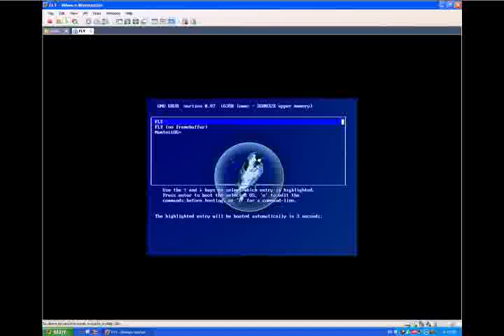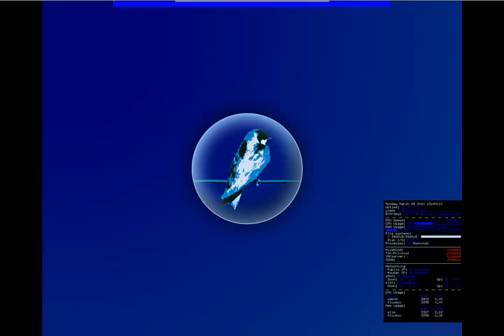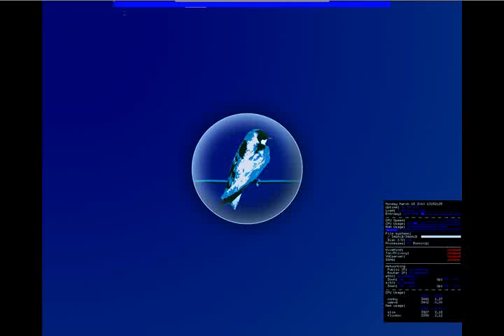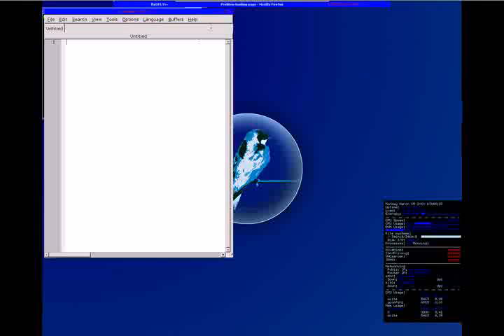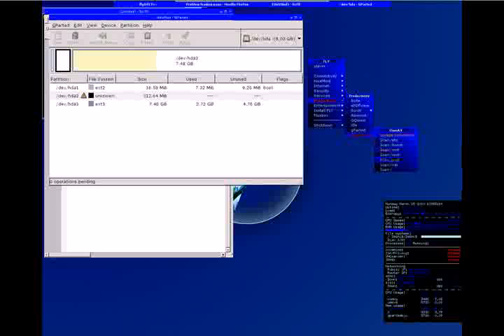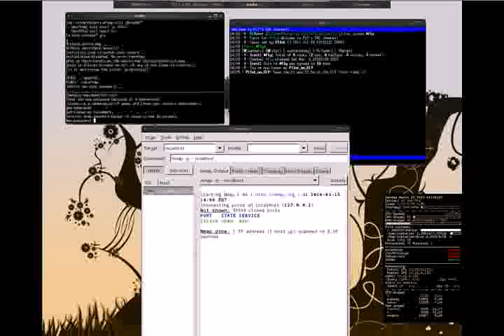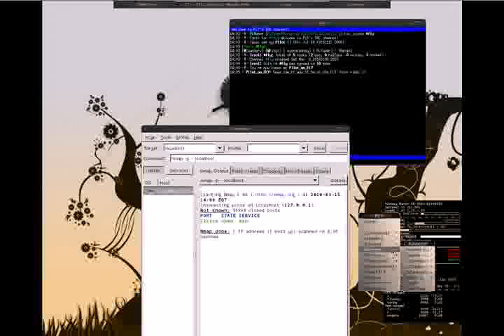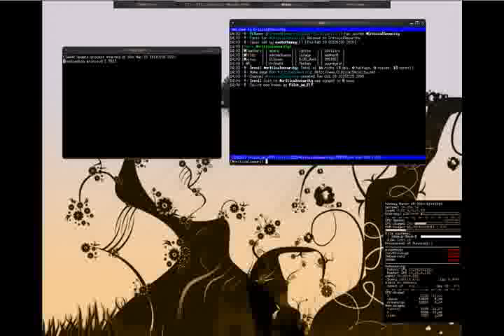Introduction To Fly (Criticalsecurity's Livecd)